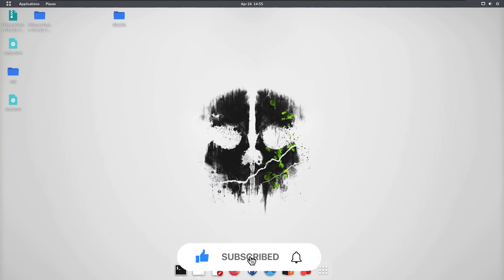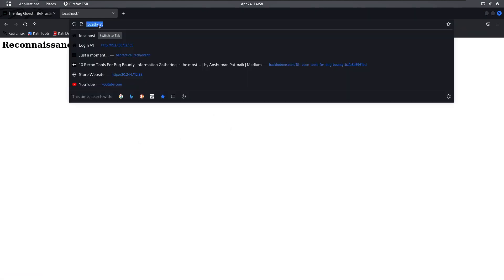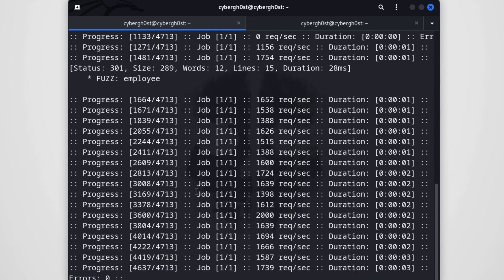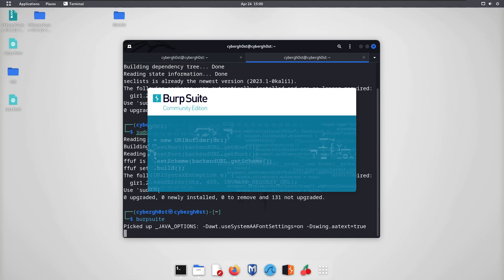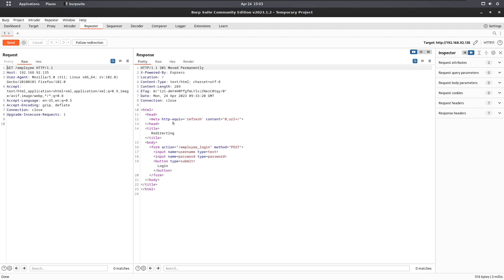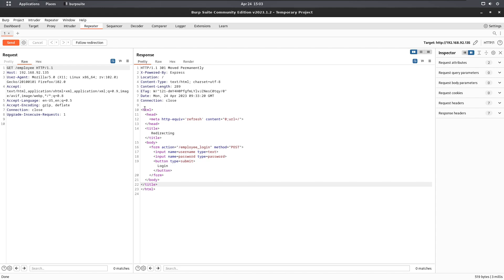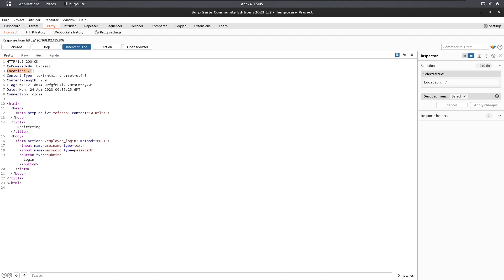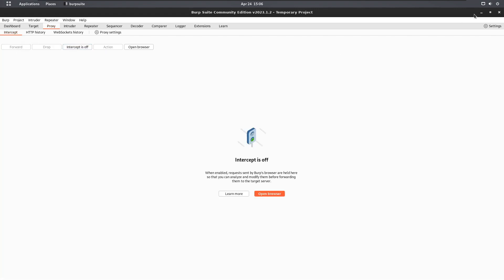BUG BOUNTY TIPS: CONTENT DISCOVERY LIKE A PRO | 2023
Hi everyone! This video demonstrates how to use  find hidden content in a web application. If you have any doubts then please comment it out below.

10 seats available)